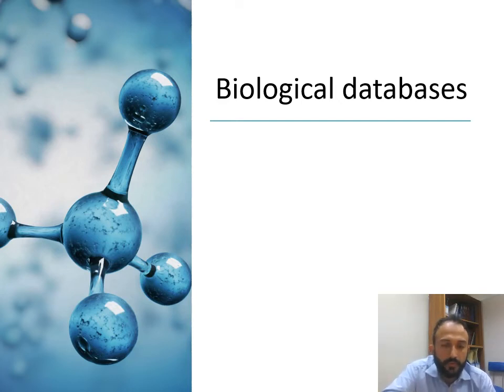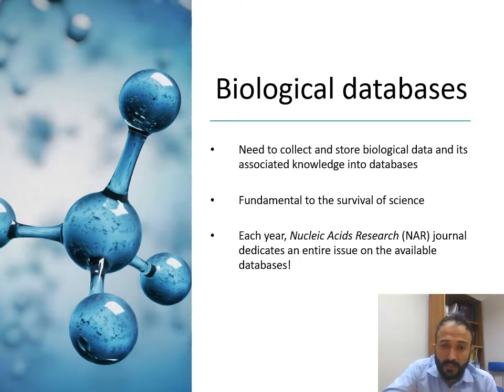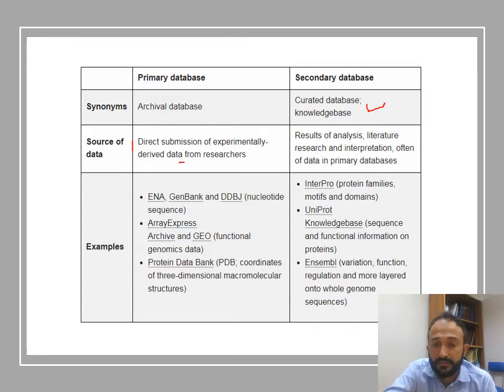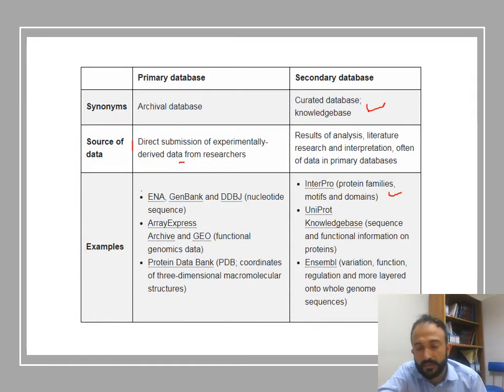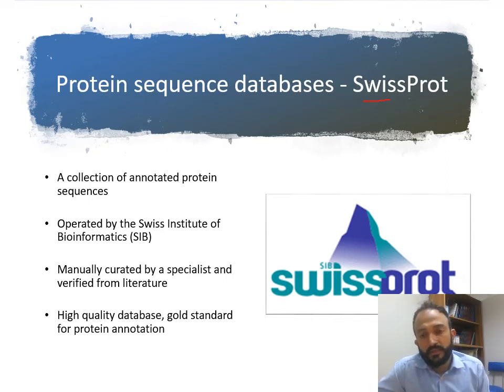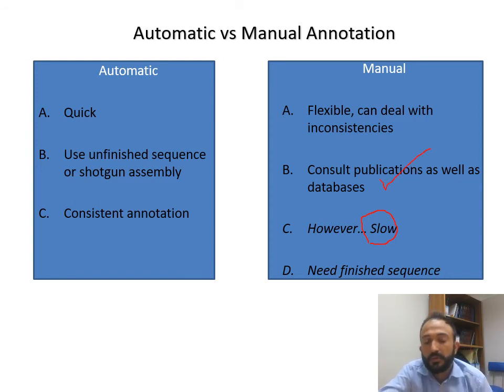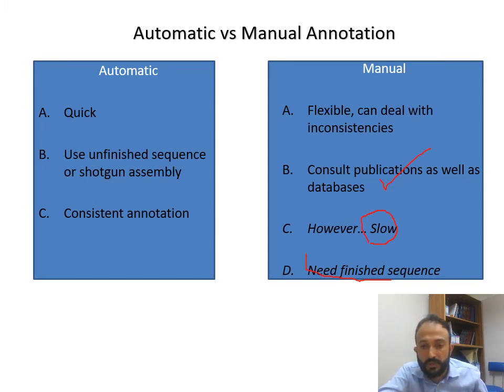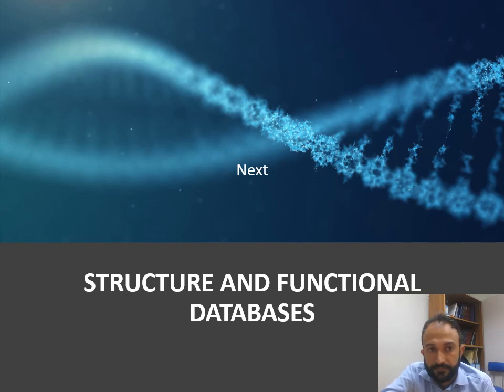Introduction to Bioinformatics - Primary and Secondary Databases (Lecture 7)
This lecture is part of the series "Introduction to Bioinformatics for undergraduates". It contains information about primary DNA and Protein databases.